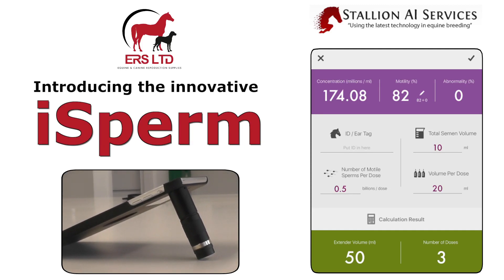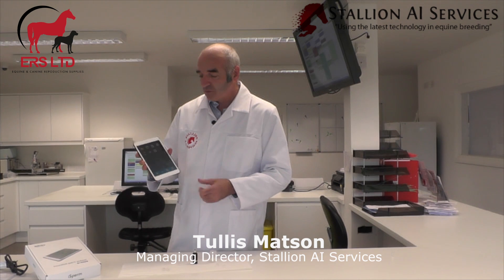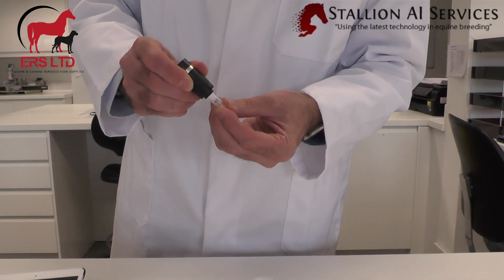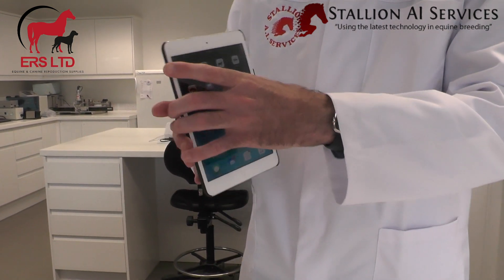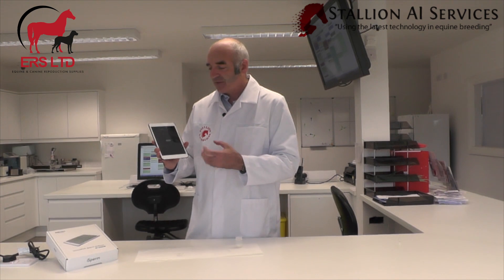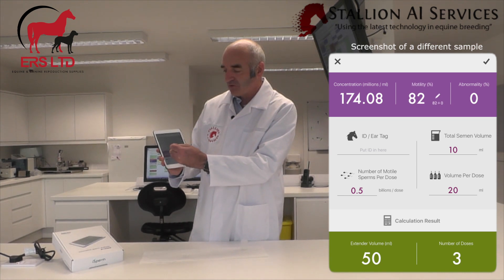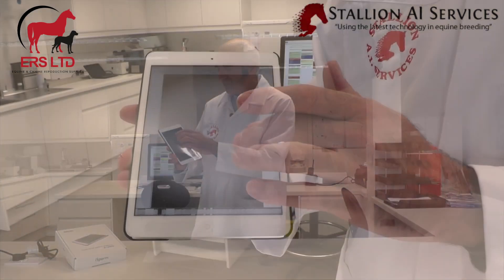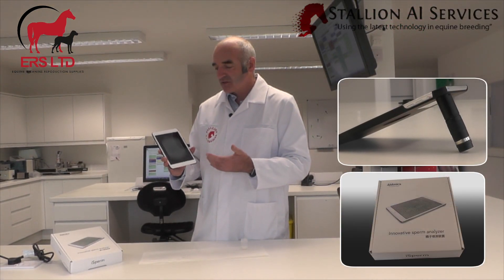iSperm for iPad V4